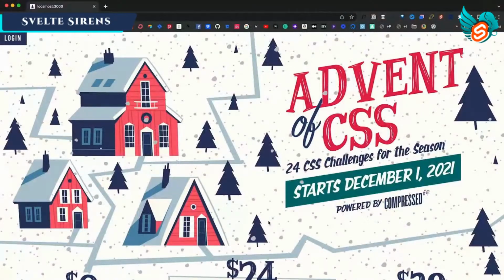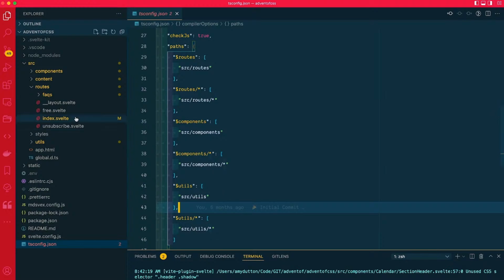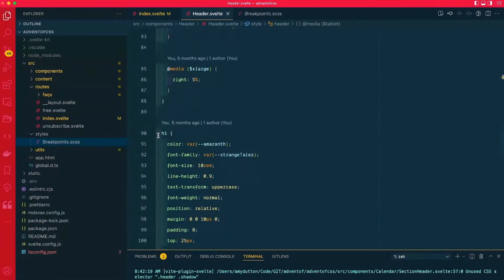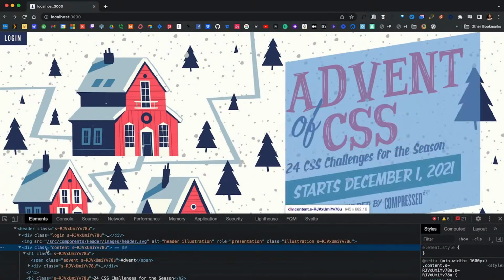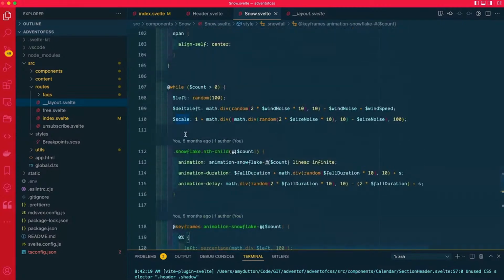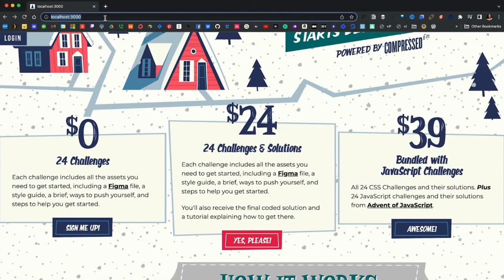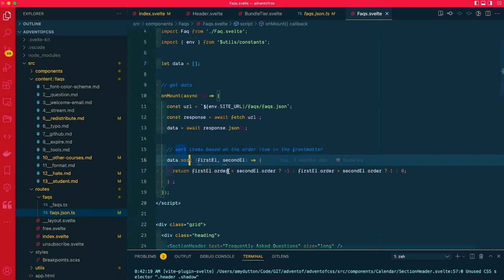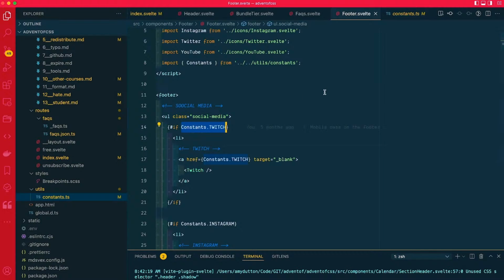Sirens - Building Advanced Landing Pages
Amy Dutton joins us and gives a deep dive on how she built out the Advent landing page.